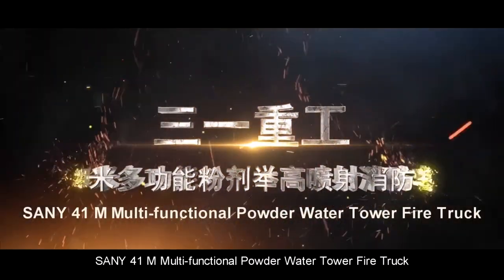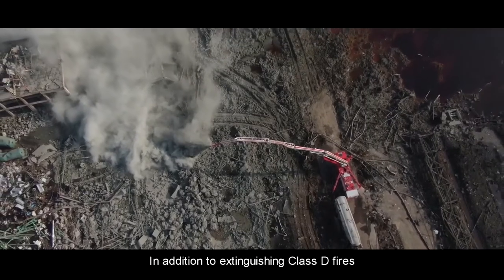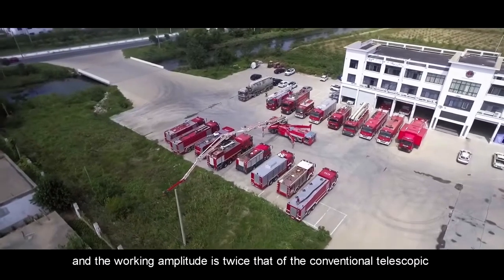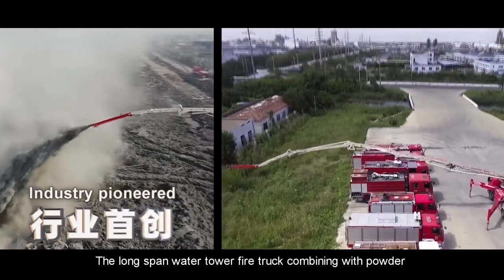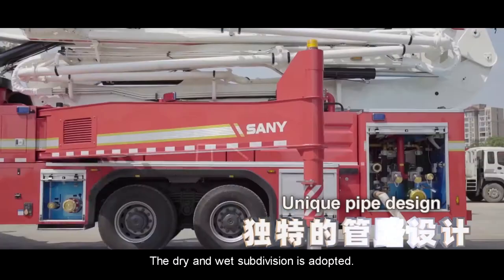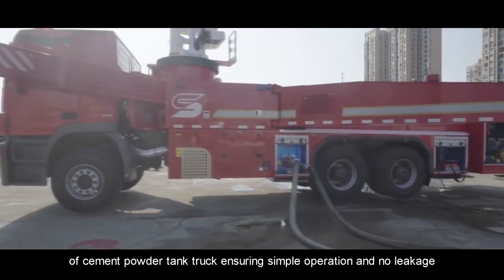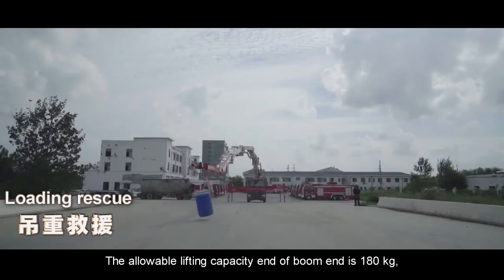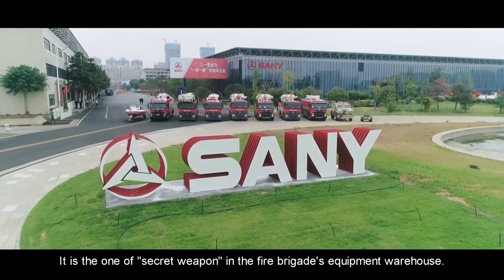SANY JP41 Multi-funtional Powder Water Tower Fire Truck